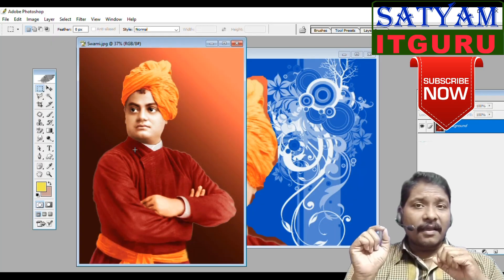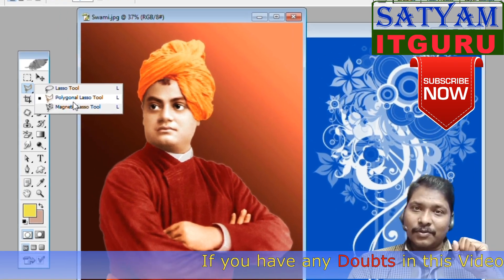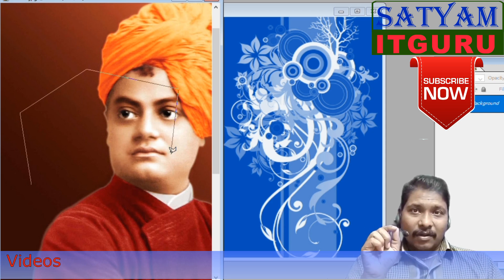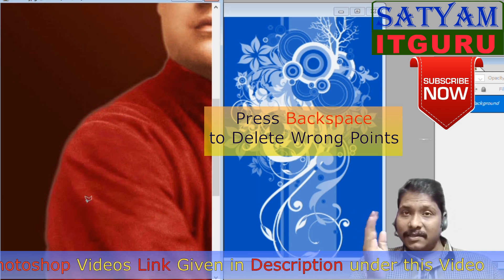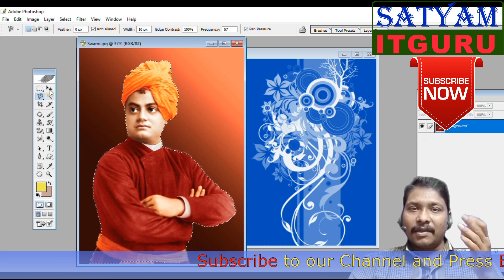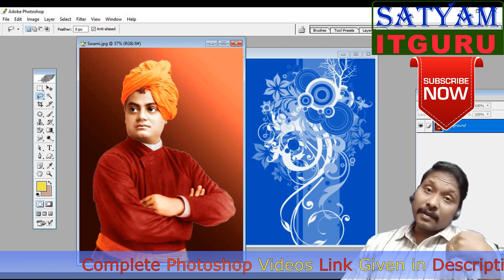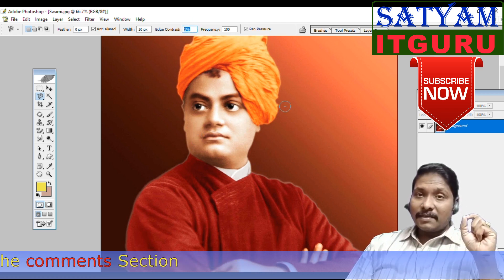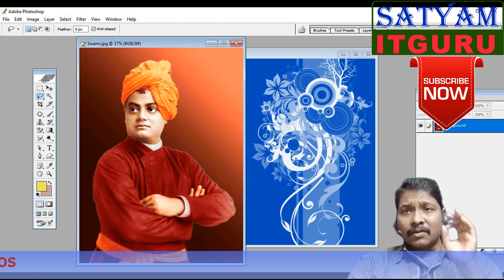LassoToolsSelection in Photoshop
This video explains how to use three types of Lasso tools to do freeform selection in the image in Photoshop.  Important Keyboard shortcuts are included.
I hope this would be beneficial to many who want to learn Photoshop in telugu.